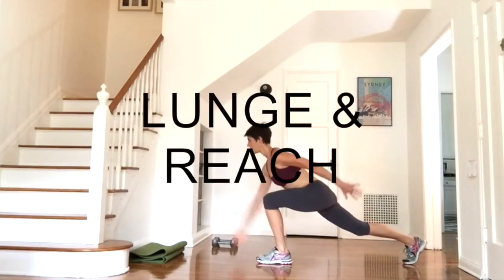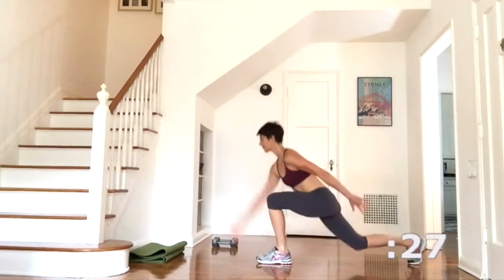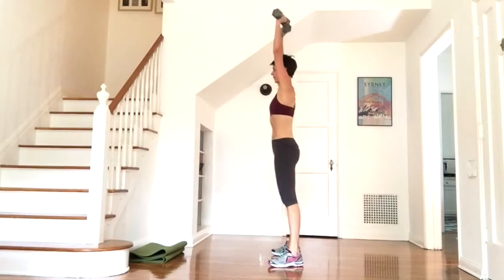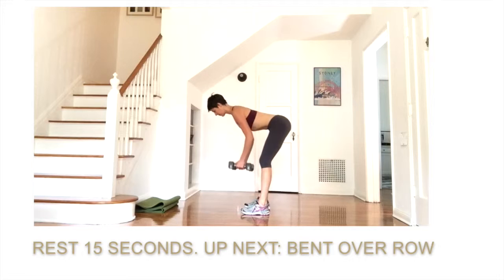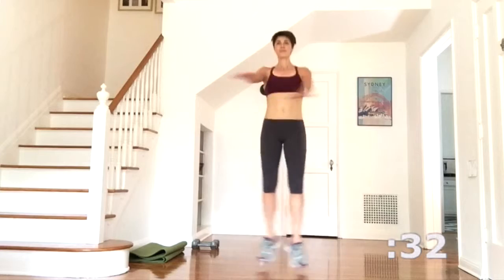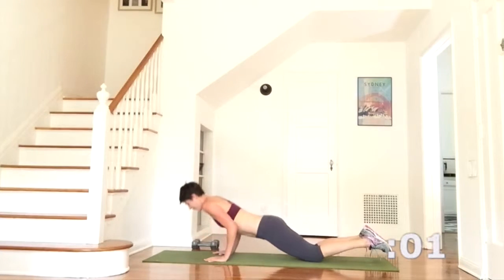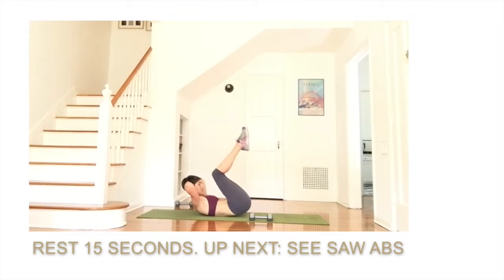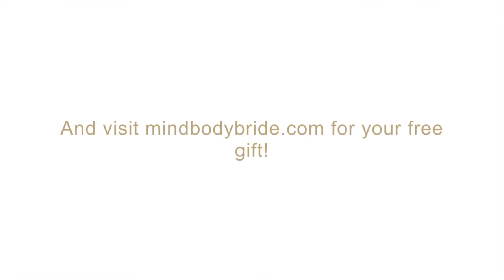8 Minute Calorie Torching Workout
This 8 minute calorie torching workout from Jennifer Dene is just what the busy bride needs fast-track your wedding weight loss, and toning results.